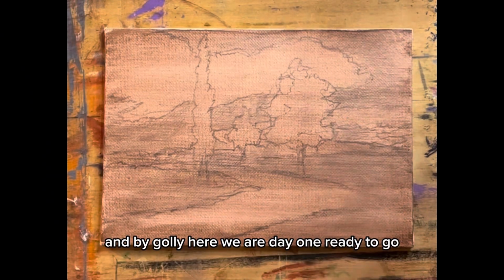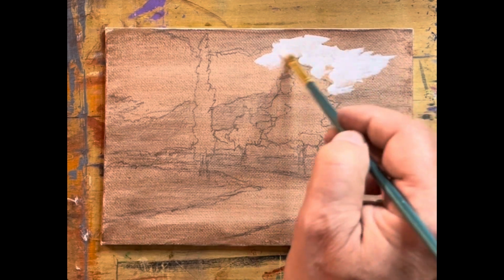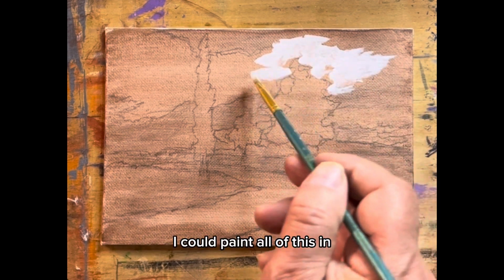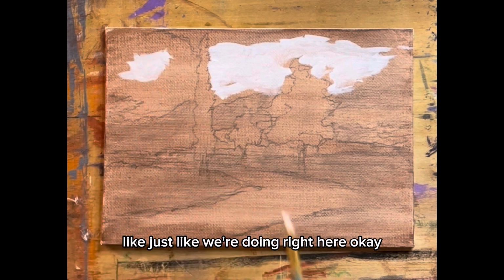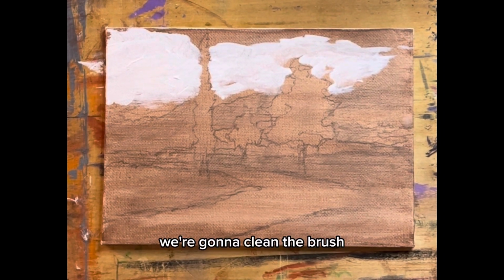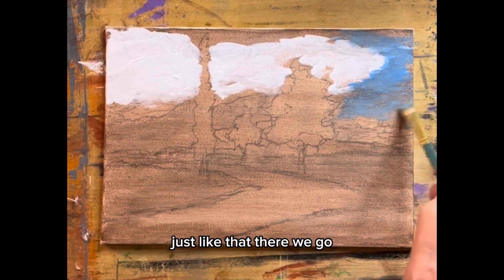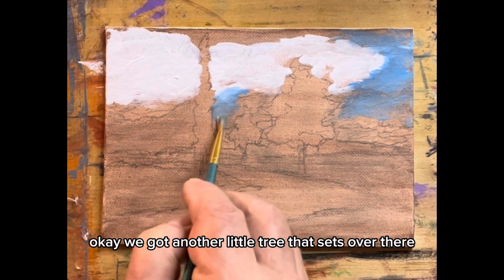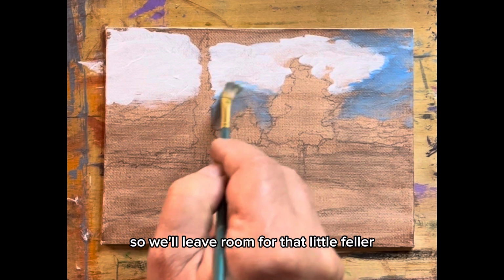Damp Road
Putting in the sky and clouds.